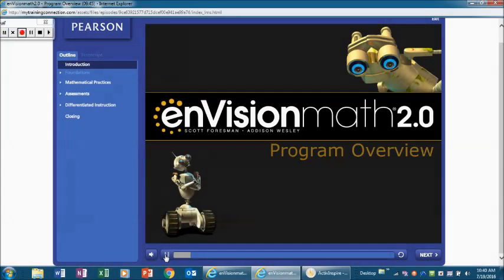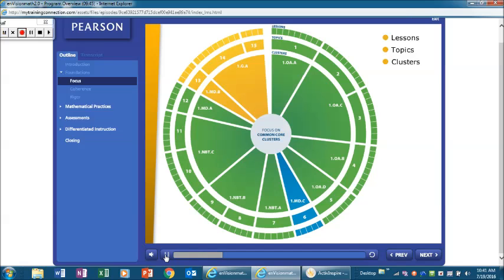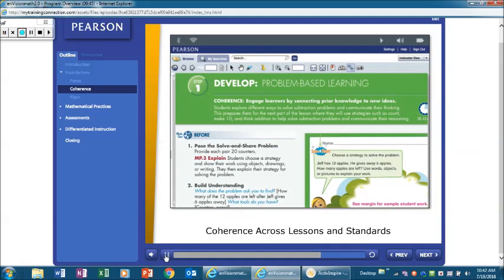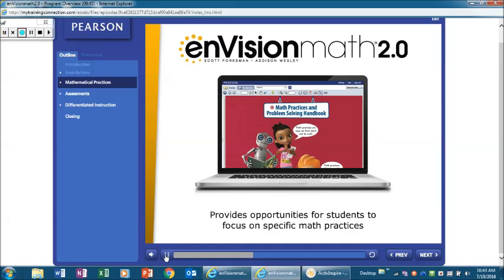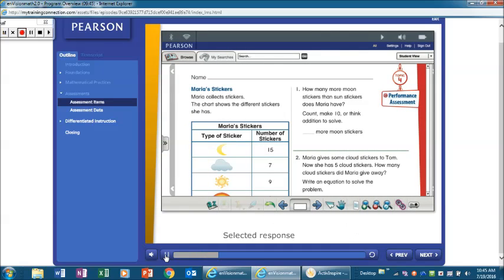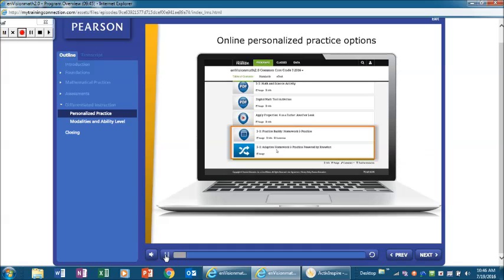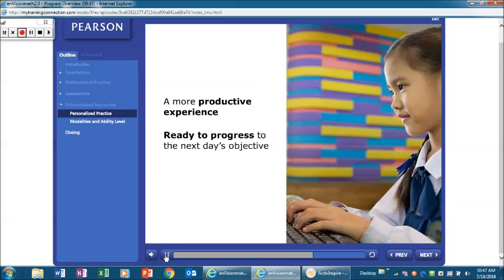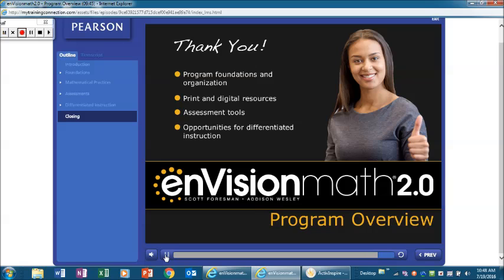EnVision 2.0 Math Curriculum Overview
This video highlights exciting components of the EnVision 2.0 math curriculum adopted by HCPS for the 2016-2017 school year.